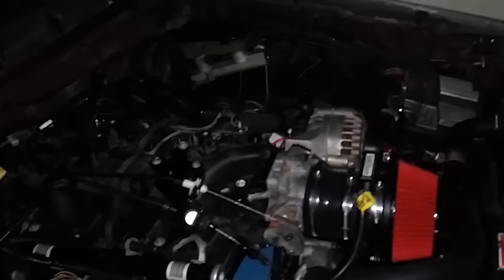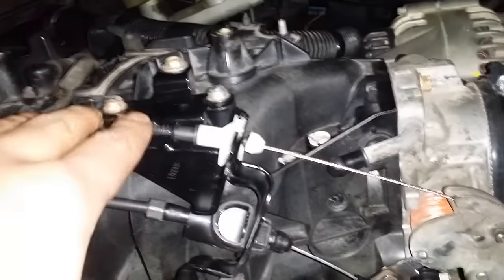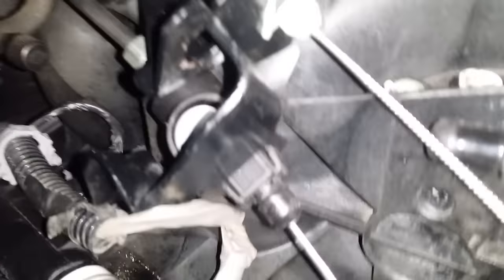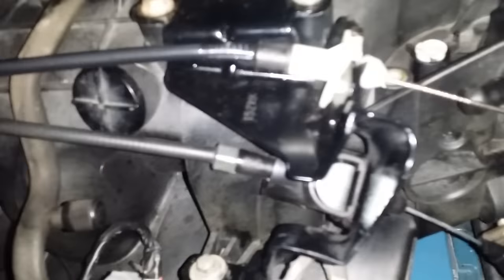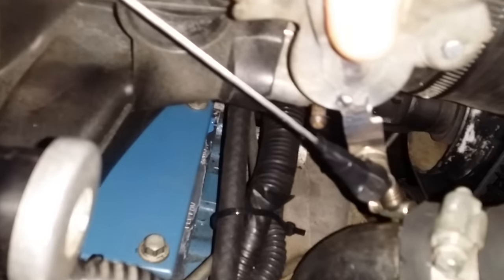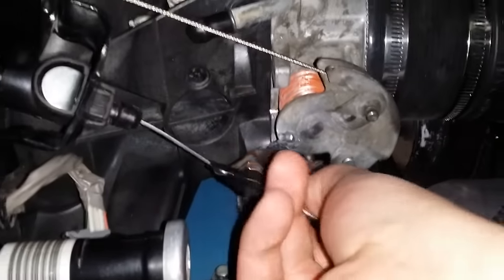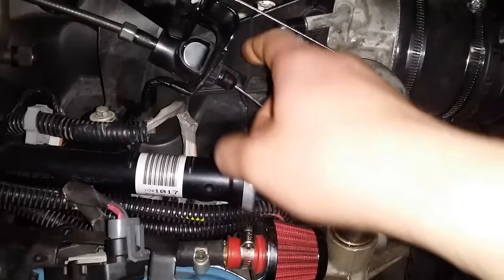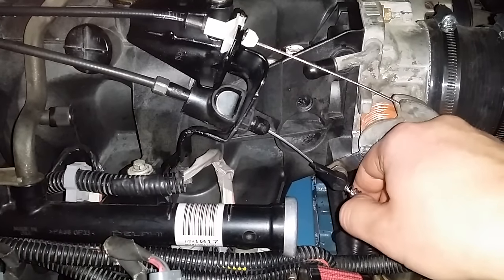How to : LSx cable throttle body to Th2004r Th700r4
As the title states I've adapted analog cable controlled transmission to the ls1 style throttle body it's easy